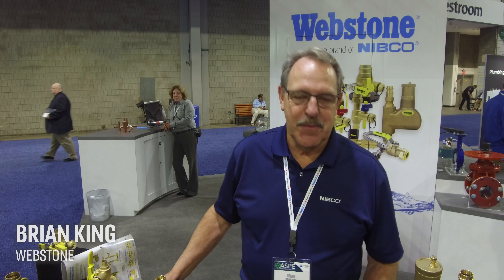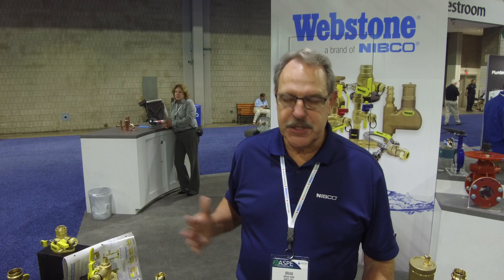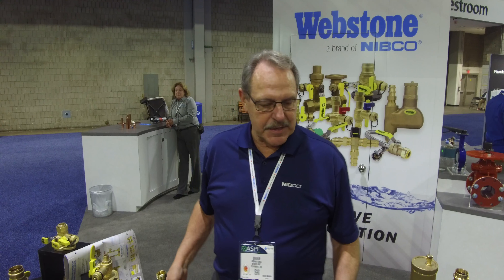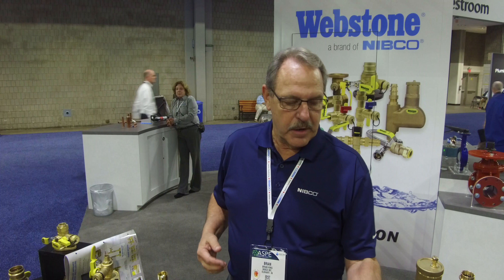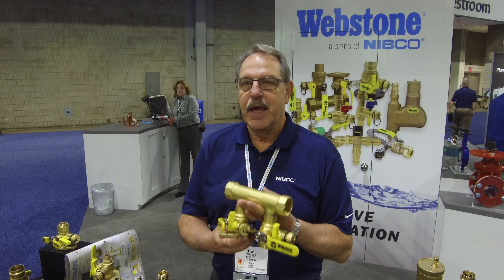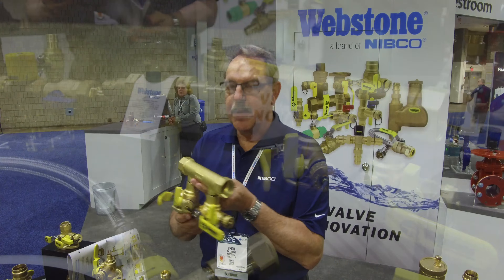Webstone at ASPE 2018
Brian King with Webstone, a Nibco company, covers several of their best products for primary and secondary hydronic pumping.